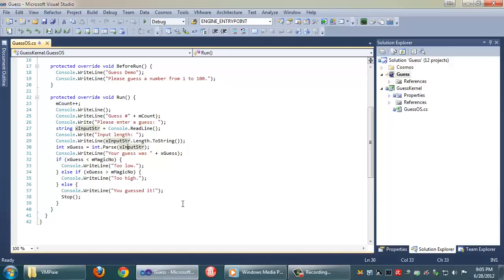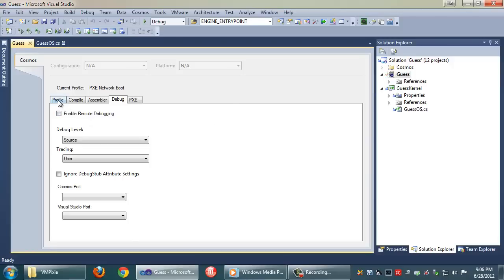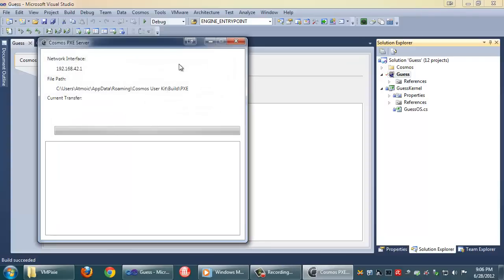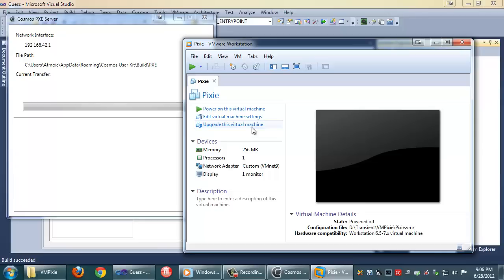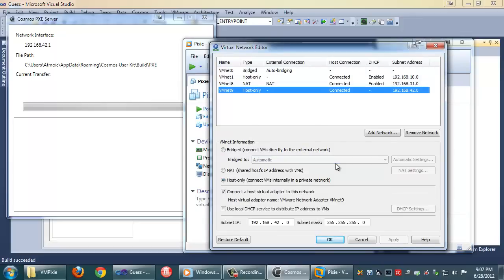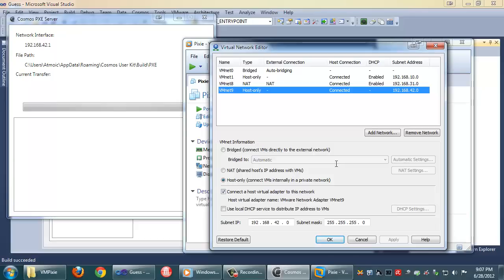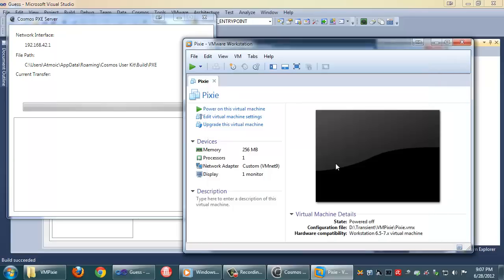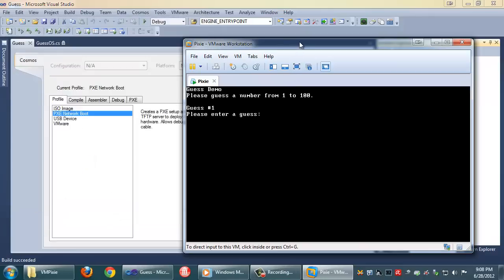Cosmos PXE network boot with VMware